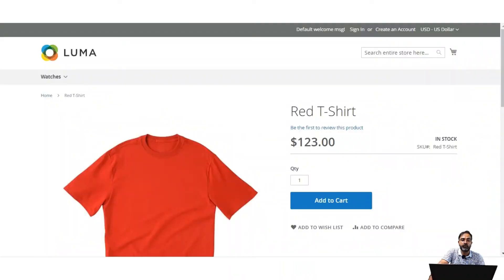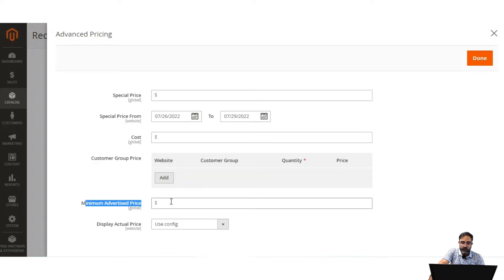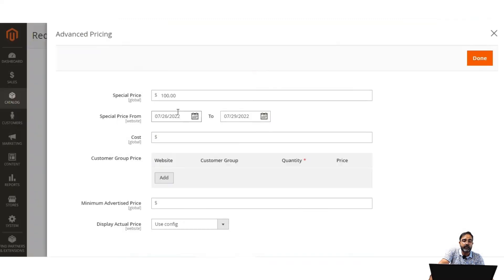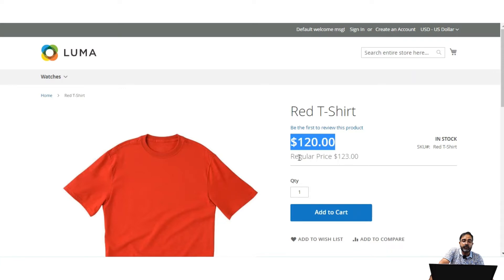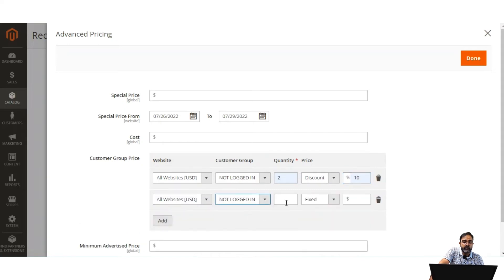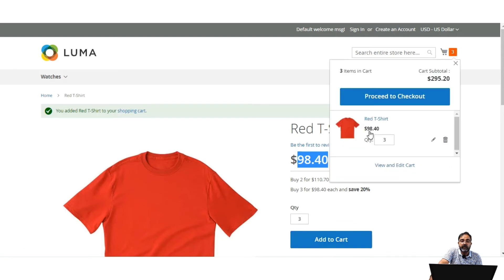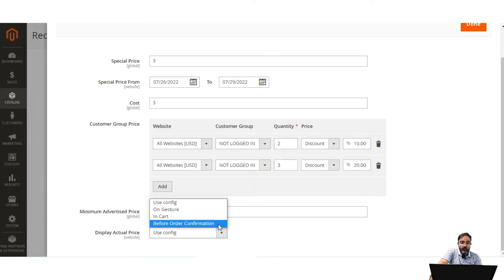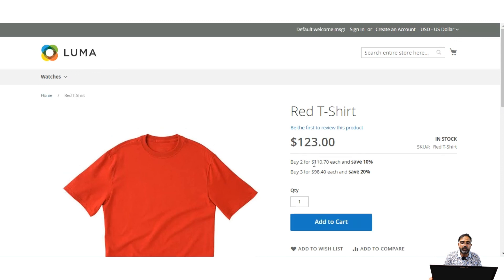Product Advanced Pricing in Magento 2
In this video, we have shown how to apply advanced pricing to a product. In this demonstration, we have shown how the admin can apply the special price, group price, and tier price to a product and how it appears on the product page.

2. Raise a Ticket via our HelpDesk system